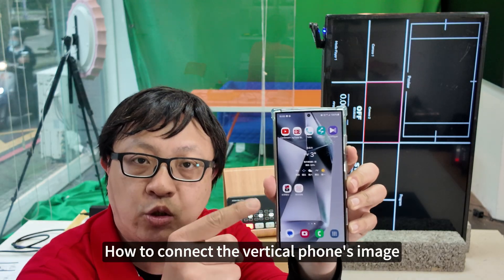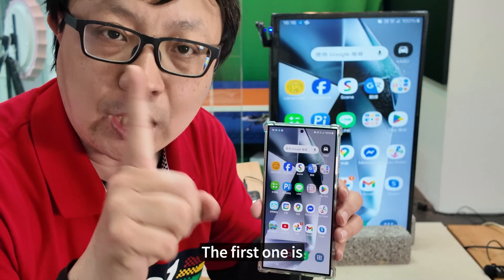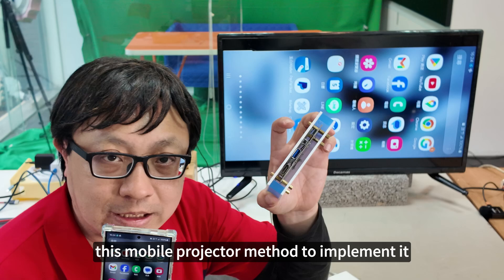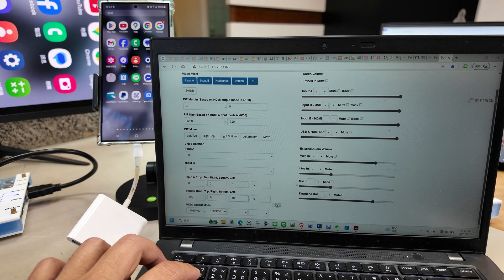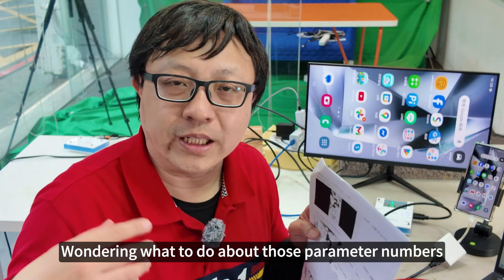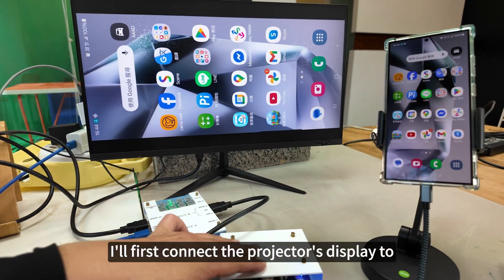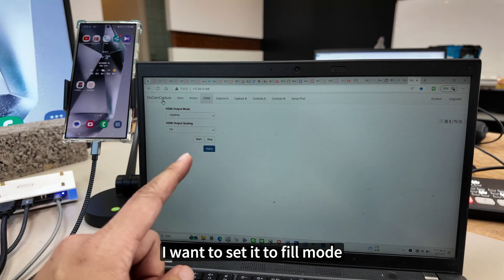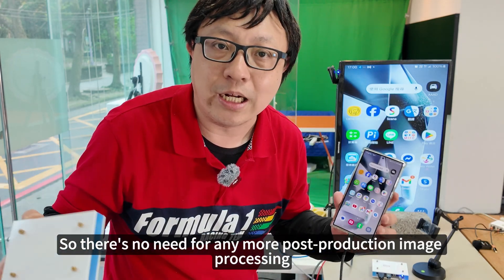Why Isn’t Your Vertical (portrait) Phone Video Connecting to ATEM Mini Pro?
Smartphone screens now exceed 20:9, getting taller and narrower. How do you fit them on a 16:9 TV? Stretching distorts text but keeps the full view, while cropping preserves the ratio but cuts content. Which is better？ Let's dive in
00:00 - Introduction: Vertical Streaming with ATEM Mini Pro
00:30 - What You Need for Vertical Live Streaming
01:15 - Connecting Your Phone’s Vertical Video to ATEM Mini Pro
02:45 - Setting Up a USB-C Hub (Do You Need One?)
04:00 - Common Issues and How to Fix Them
05:30 - Testing Your Vertical Stream Setup
07:00 - Final Tips for a Smooth Live Streaming Experience